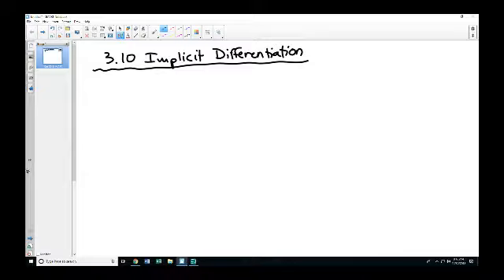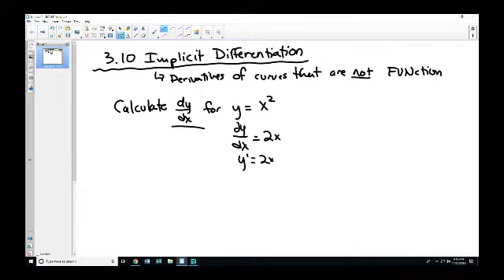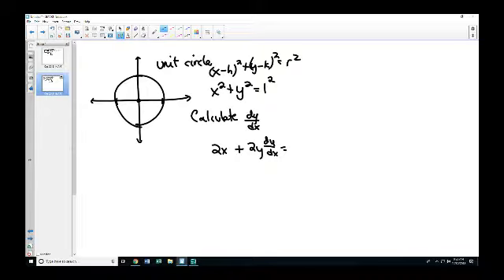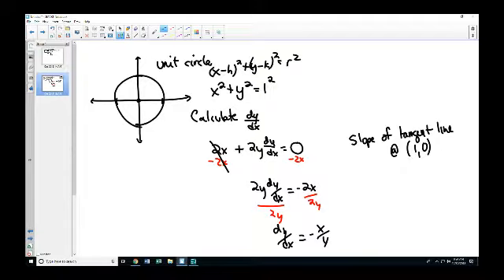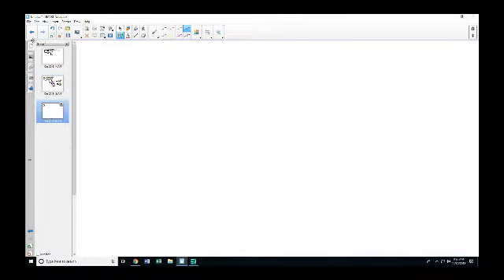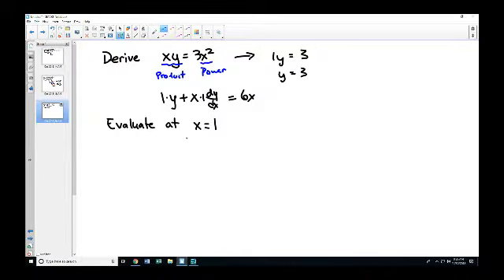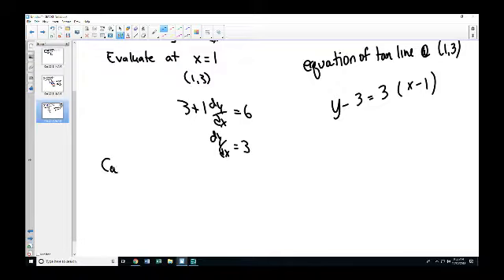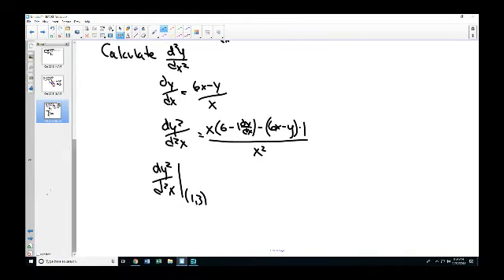Calculus AB 3.10 Implicit Differentiation